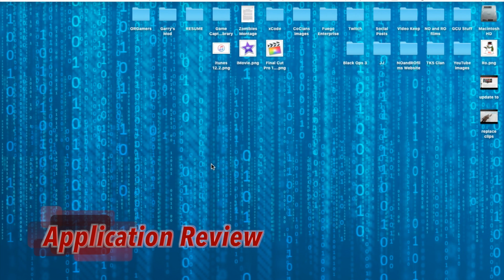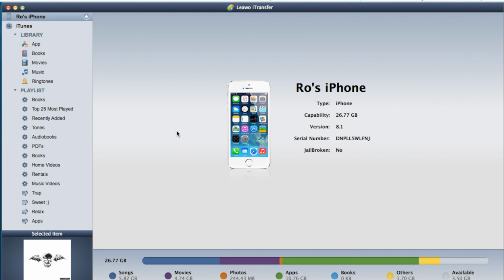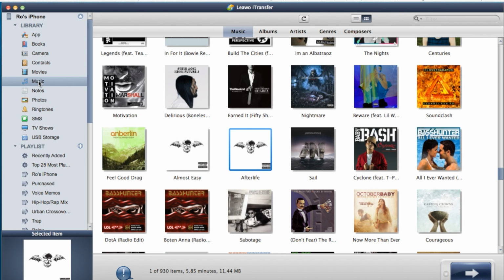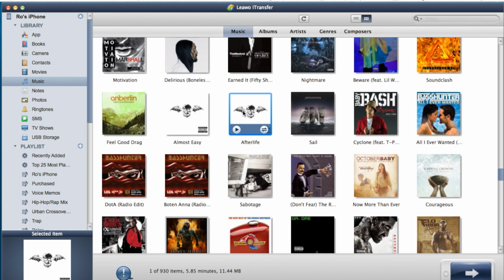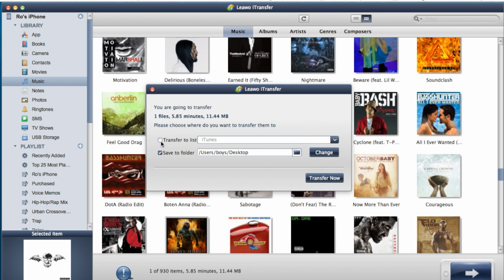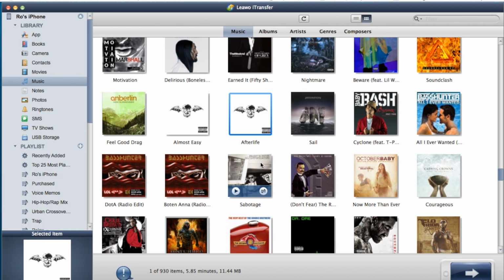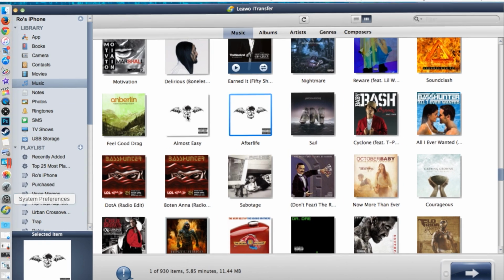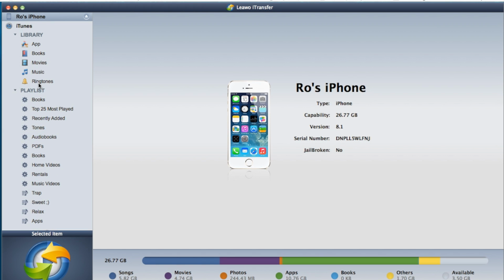Leawo iTransfer for Mac Review (Application Overview)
iTransfer for Mac allows you to easily transfer music, apps, books, photos and sms files from your iOS to your computer.
- Transfer Files among iOS devices, iTunes and Mac computer with ease.
- Backup iPhone, iPad and iPod files to Mac computer with no efforts.
- Help users get rid of the sync of iTunes.
- Use iPhone, iPad and iPod as flash drives.
- Manage the playlists of iTunes library and iOS devices.